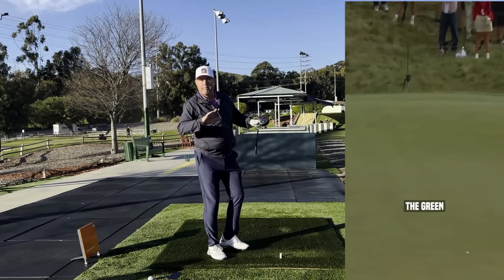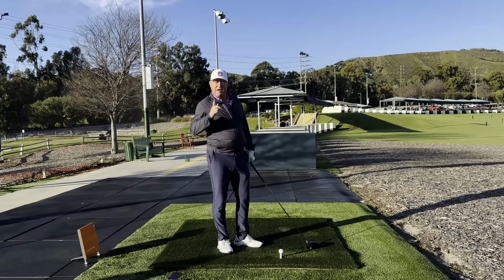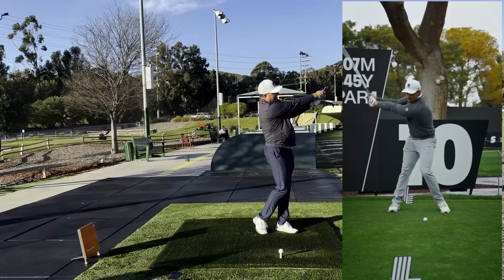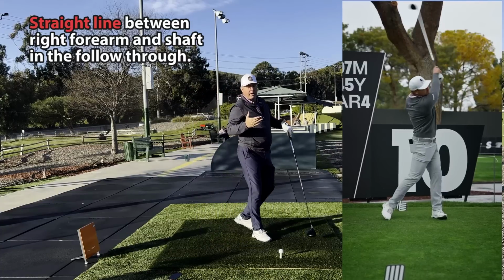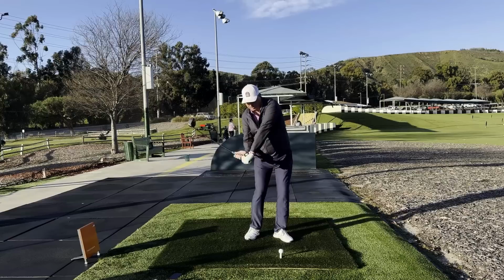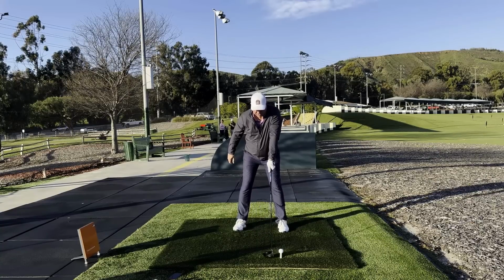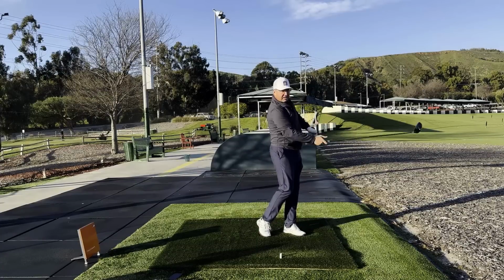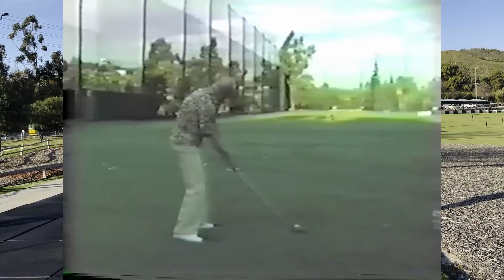THIS is the Secret to Effortless Power and MASSIVE Distance!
In this video, Steve compares and contrasts the swings of Jake Knapp and Bryson DeChambeau to show you how long hitters create their power.  When you know this, you will never be a short hitter again!

Follow these tips and drills to increase clubhead speed, smash factor, driver distance, and have more FUN!

Get all the speed building tools featured in this video

I've created a Distance MASTERCLASS designed to help you pick up 30+ yards off the tee...and it's completely FREE!

I've put together a complete program to teach you a powerful on plane swing, increase your clubhead speed, and hit it solid and pure..  Check it out here: